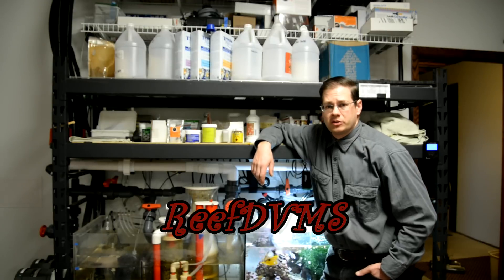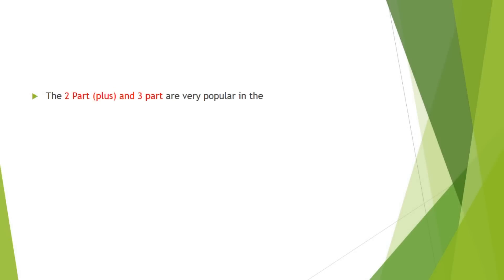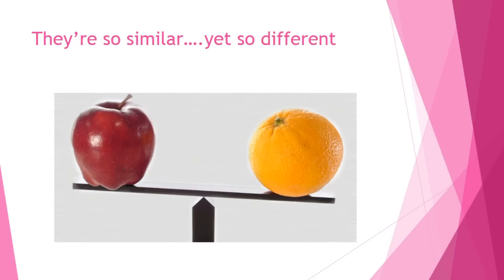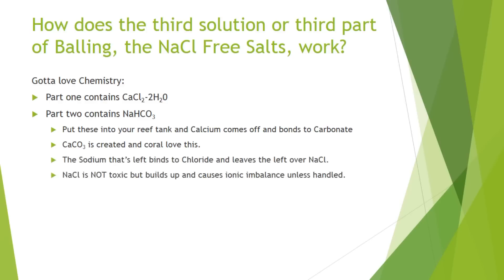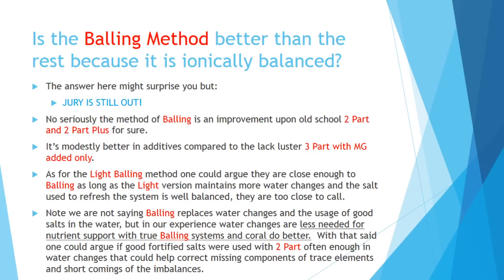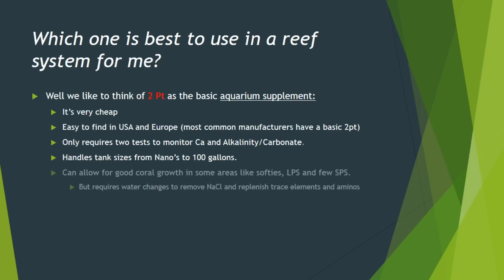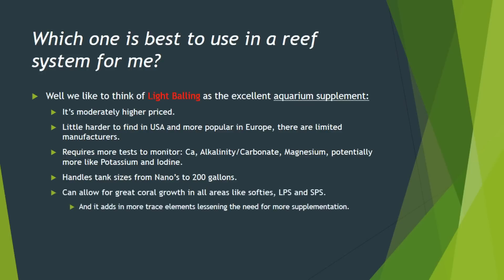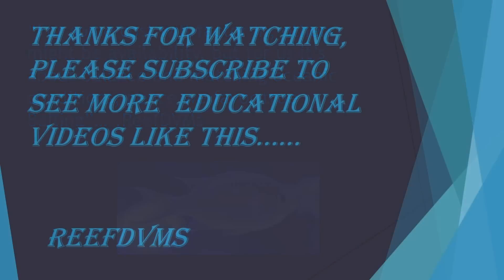Dosing 2 Part, 3 Part, or Balling Method in Your Reef Tank?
We like to help explain the differences between the different methods of adding calcium and alkalinity in the USA and Europe.  The other thing we like to help people with is the understanding of why we in an ULNS like Zeovvit use the Hans Balling Method with Tropic Marin Balling salts.  Enjoy the video.